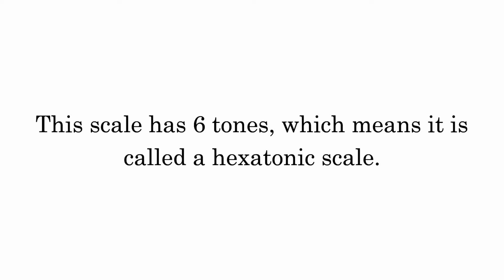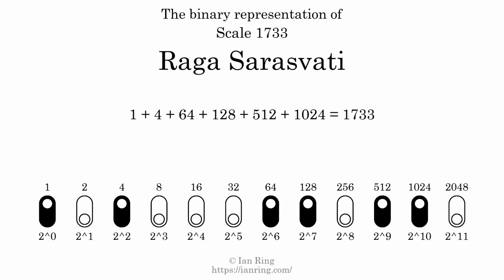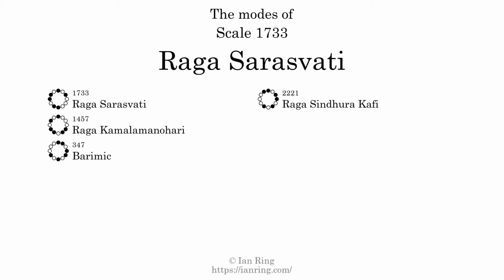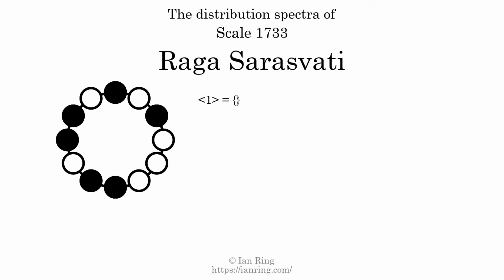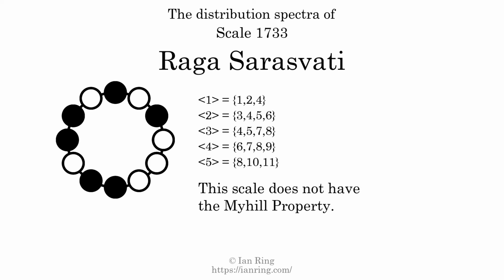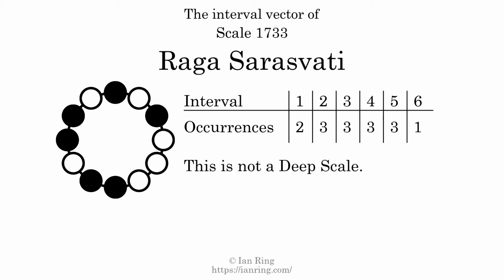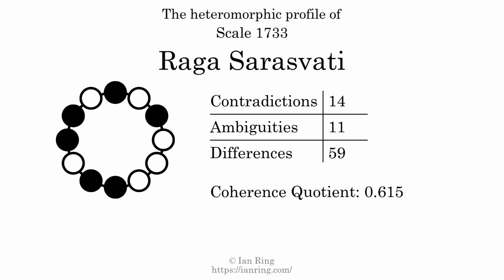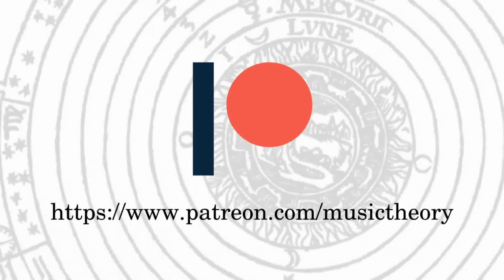Scale 1733: Raga Sarasvati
More than you will ever need to know about Scale 1733, a hexatonic scale also known as "Raga Sarasvati". Part of an enormous series of scale analysis videos by The Exciting Universe Of Music Theory.